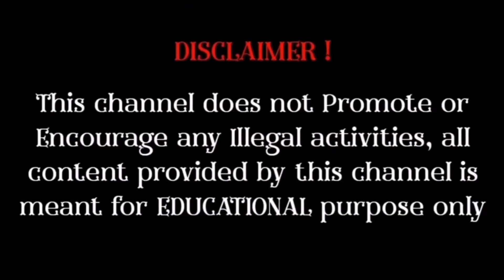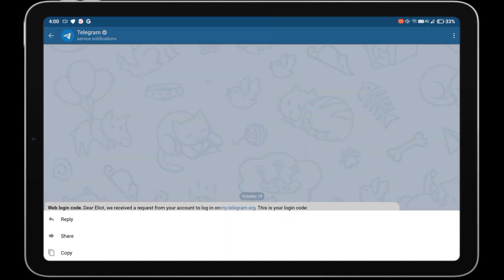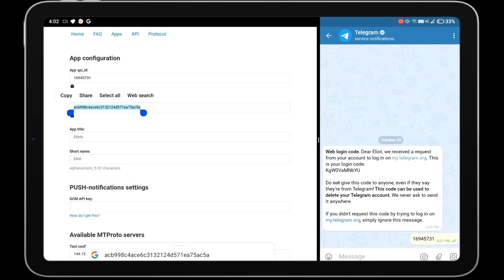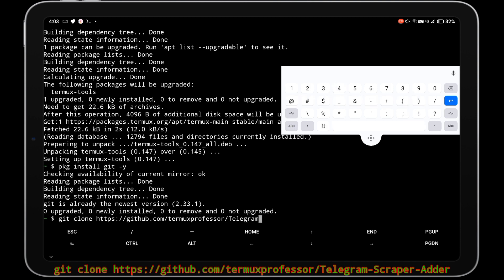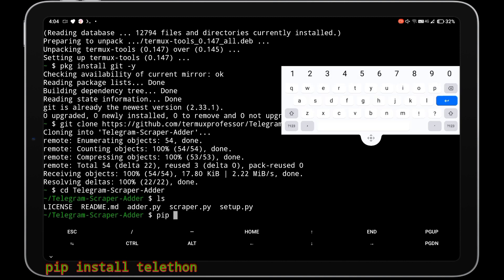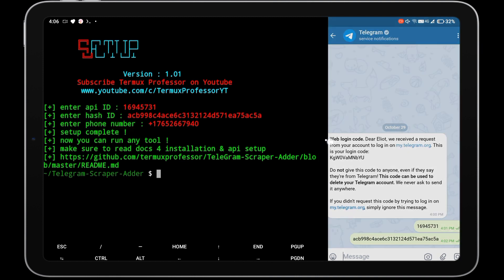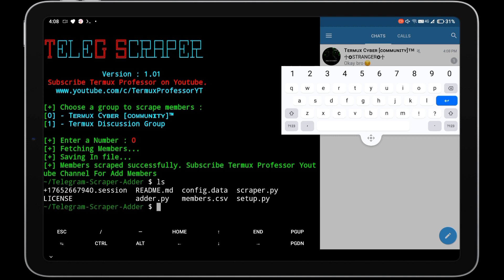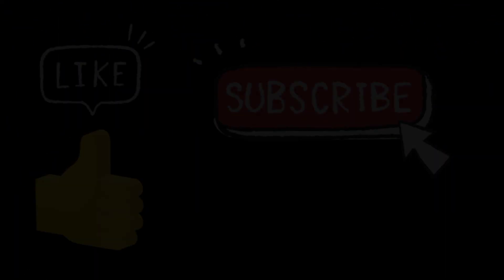Termux Script for add 10k Telegram Members using Telegram Scraper - Latest Method.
Script for add 10k members in Telegram Group

Share and Support Us 🤗